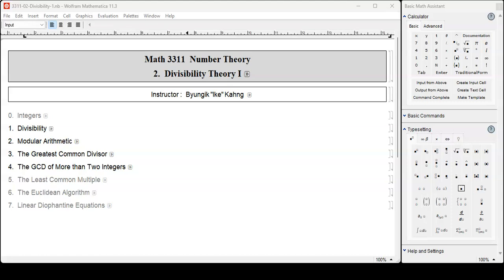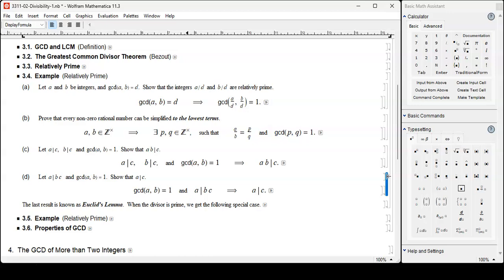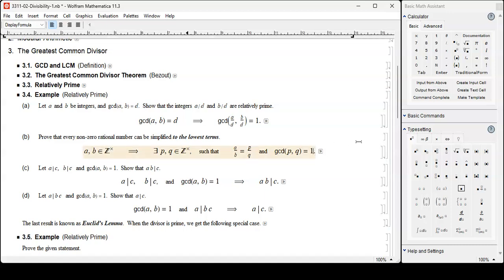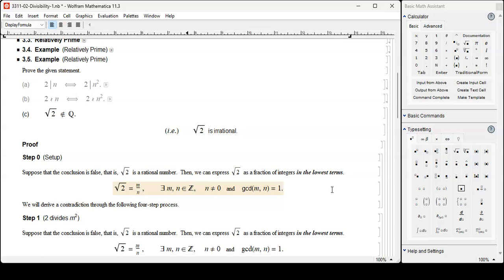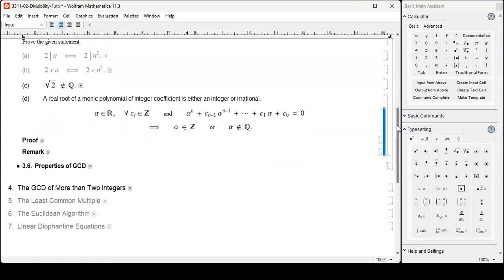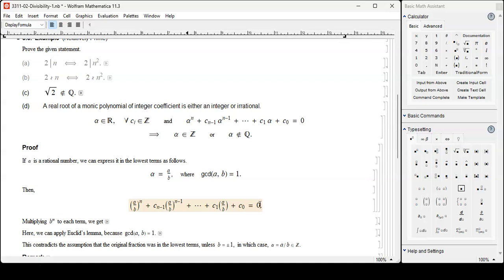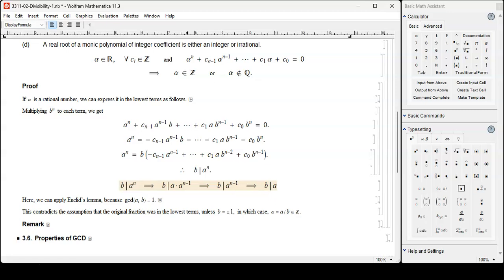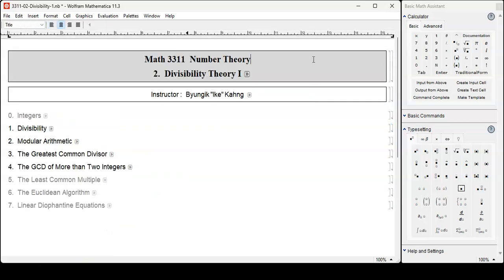3311-02-3D Zeros of Monic Polynomials (optional)